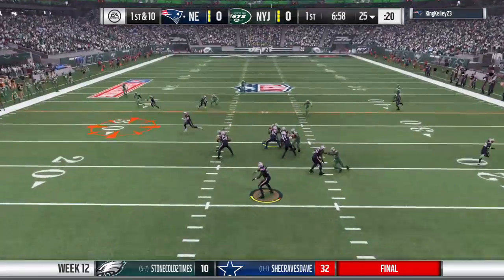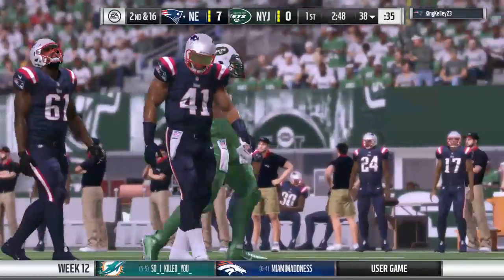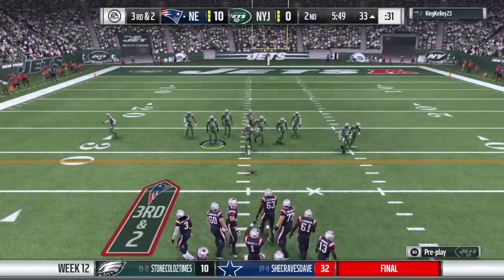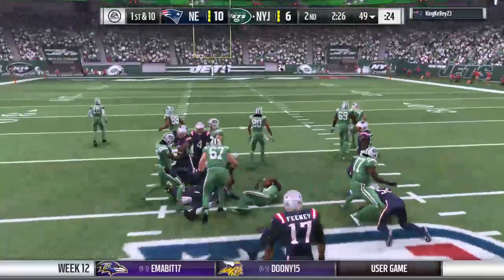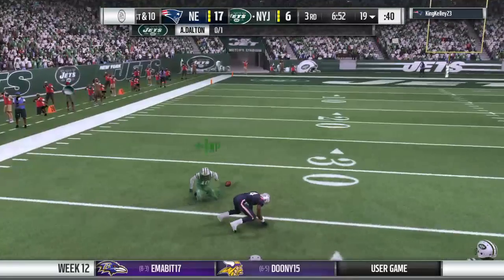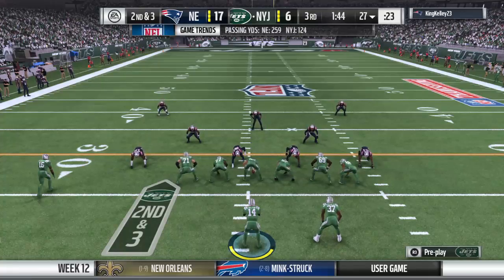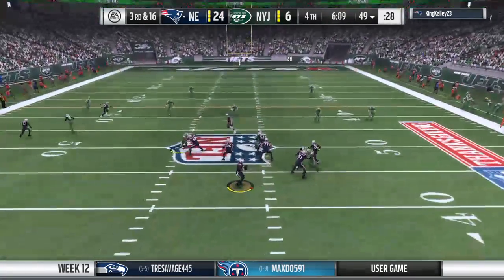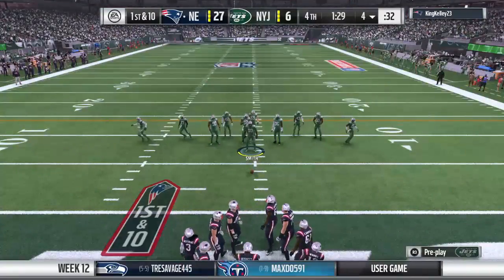bowserdestroyer1's Live PS4 Broadcast